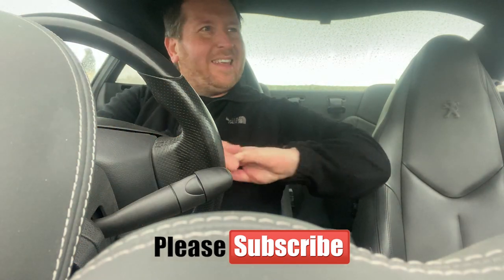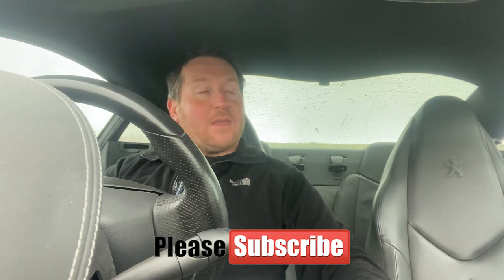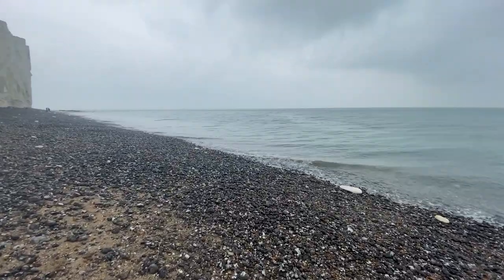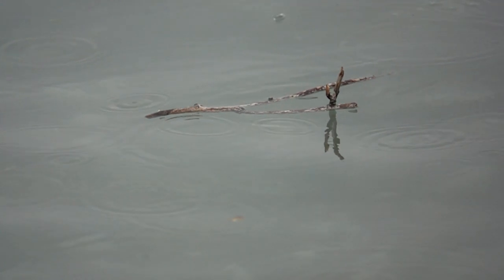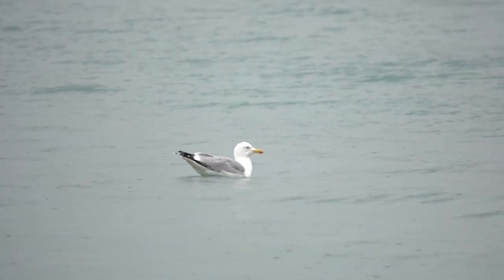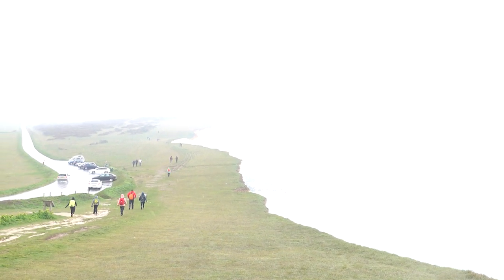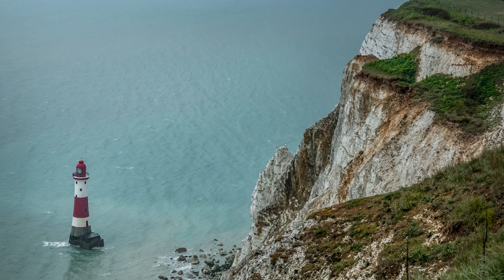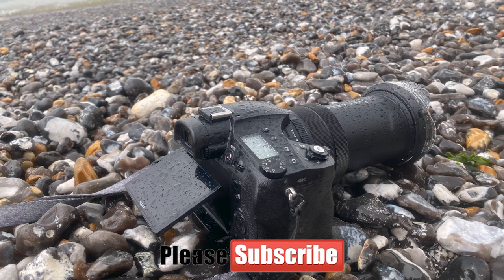Sony Rx10iv in the Rain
Obviously, the rx10iv isnt fully waterproof but can happily take some rain. Ive used this camera for 3.5 years and no issues. But its upto you to maybe get a cover for it for bad weather i choose how to use my kit and its upto you to choose how you use yours.